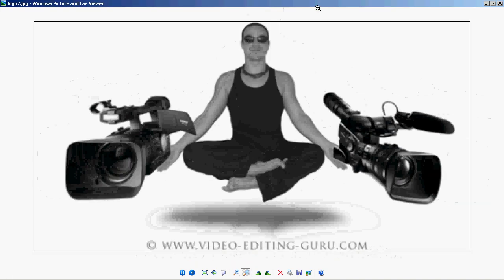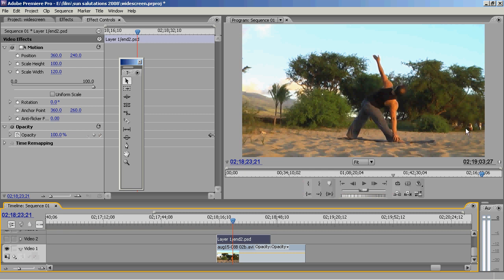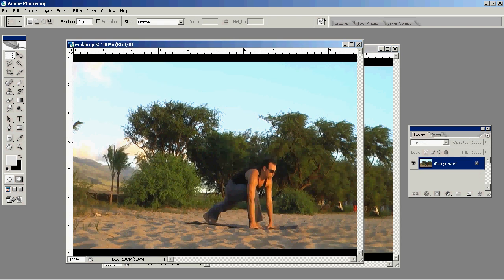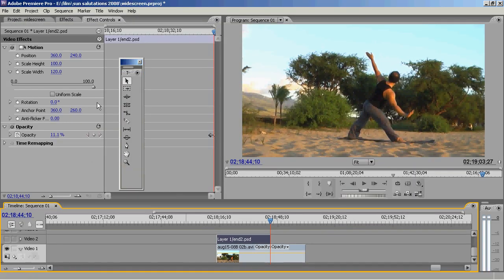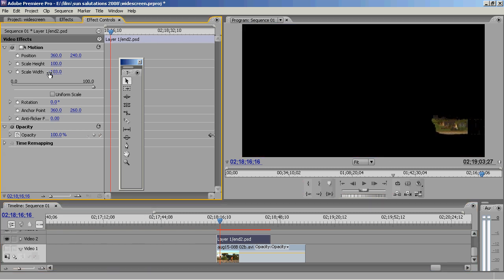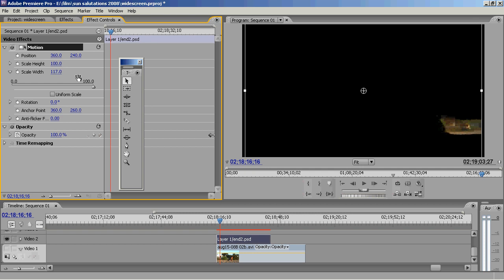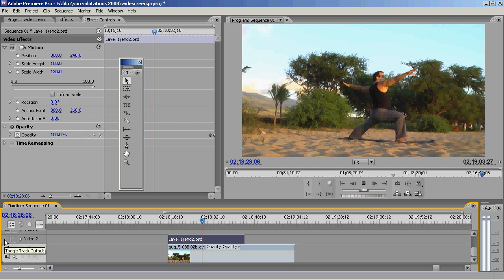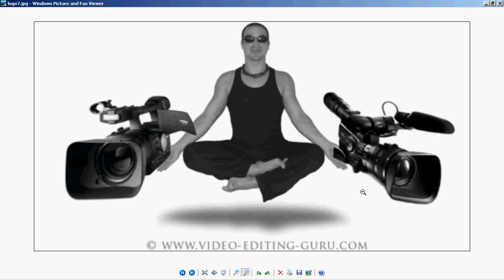video editing with photoshop and premier pro tricks cool way to delete people behind you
see the full tutorial on how to get rid of distracting people in the background. The use of premier pro and photoshop together is so good. You can pretty much merge graphic design skills with your movie making talents...and even if your just an ammature at both this tutorial will help you on your way.